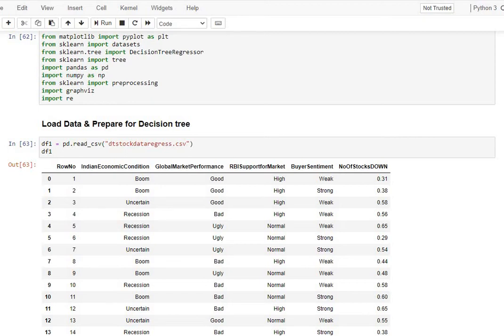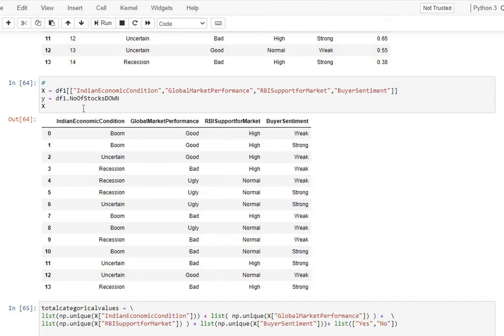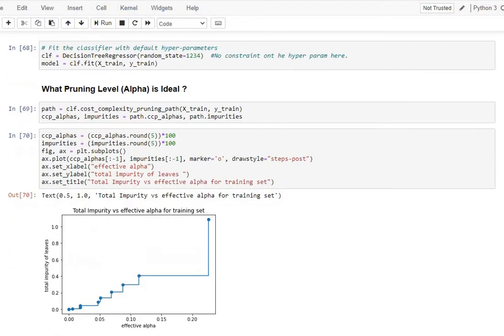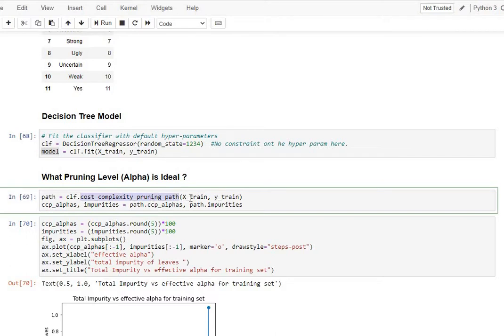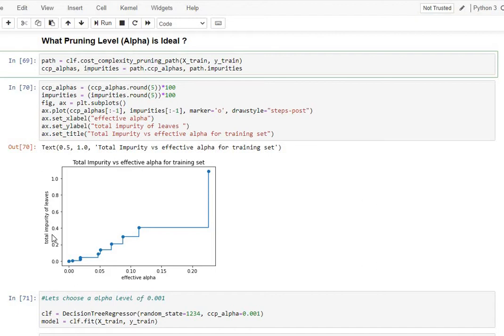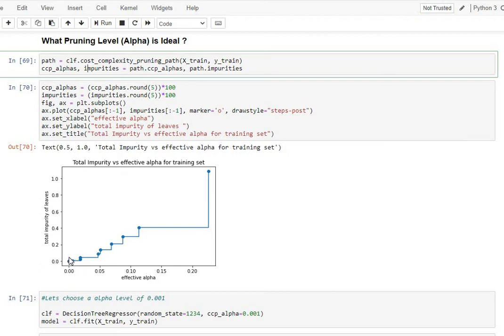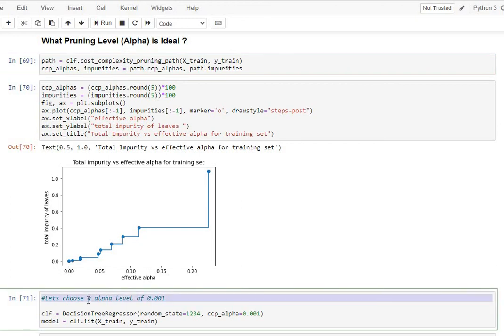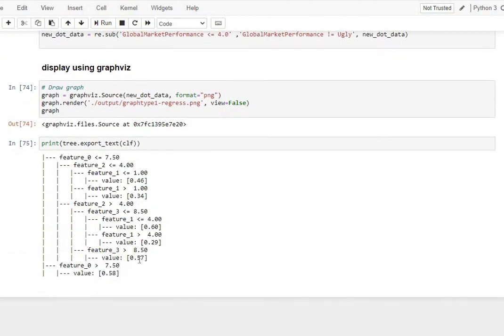Decision Tree Cost Pruning - Hands On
In this handson video you will Learn how to find the right Cost Pruning Alpha parameter for your decision tree.